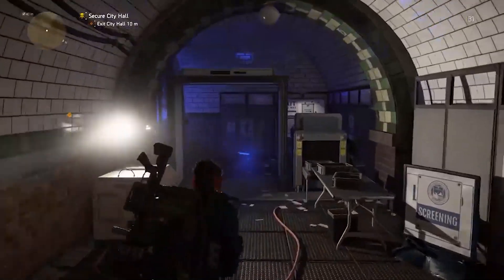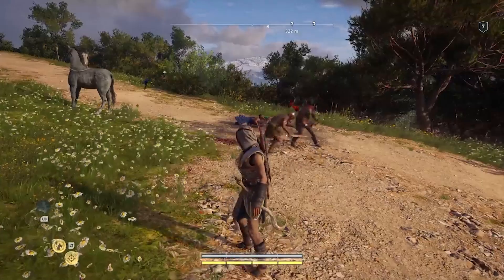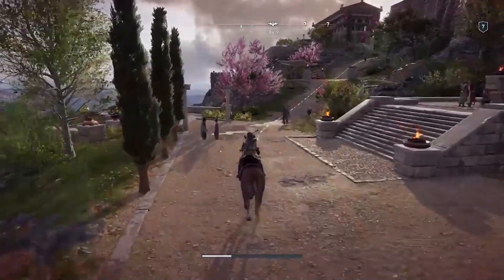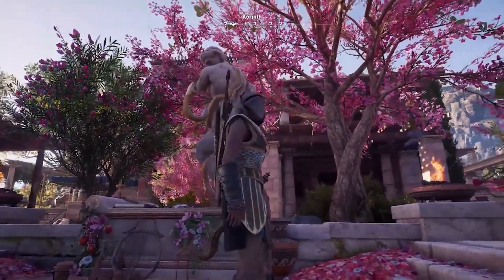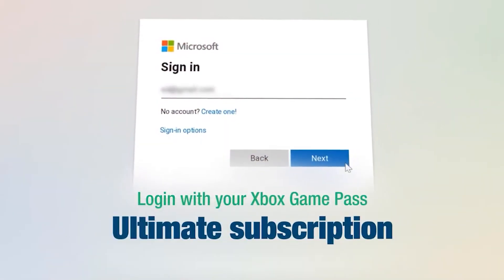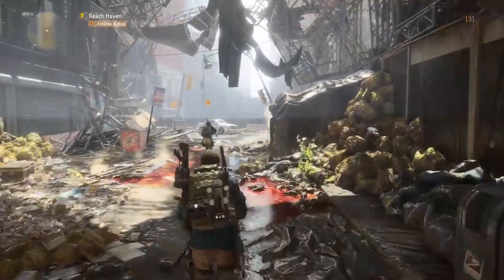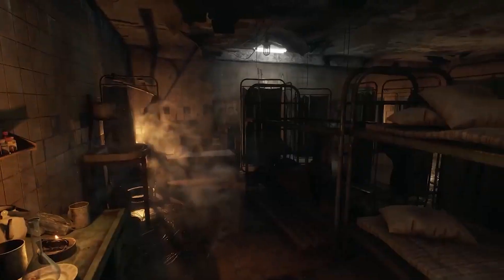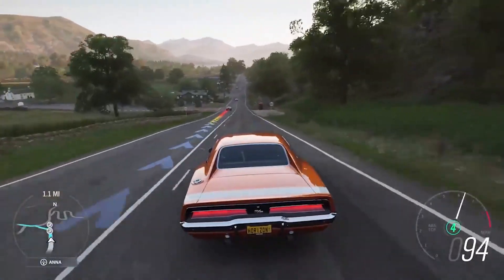How to PLAY XBOX GAMES FOR FREE | 8 Free To Play Games On Xbox In 2021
Hello Gamers, Who doesn’t love free Xbox games? With the announcement that you’ll no longer need Xbox Live Gold to play online games in the coming months, that means there’s a whole world of titles opening up for you to download!. In this video I have explained, How to play Xbox Games for free with Bluestacks in Pc or Laptop 2021 - Best Choice ever [English].

Here we run through some of our favorites, including some battle royale bangers and story focused stunners.

♥ Thank you for your support! ♥ You all are the BEST!!! ♥♥♥

 Microsoft had a lot going on this year in the console space. The Xbox Series X/S ushered in the next generation of Xbox, while the Xbox One sought to close things out with a bang, and both generations were quite successful in what they set out to do.

For the old guard, there was a number of solid releases to fill out the console's library, while the next generation was ushered in with a notable lack of exclusives, but plenty of excellent cross-gen games and, of course, the irresistible pull of Game Pass. Here, we're going to recognize what we felt were the ten biggest highlights of Xbox in 2020, as we first present our nominees for this year's best Xbox game, before crowning one of them as the winner.

ABOUT ME
My name is Vipin. I'm not a hard core gamer, I just play pc games & mobile games & do live stream for fun & do Live streams in multiple languages.

Related Searches [not for viewers]